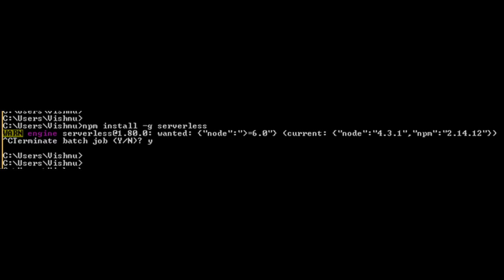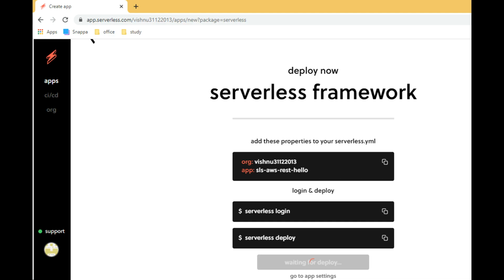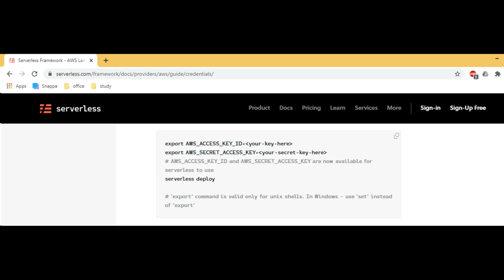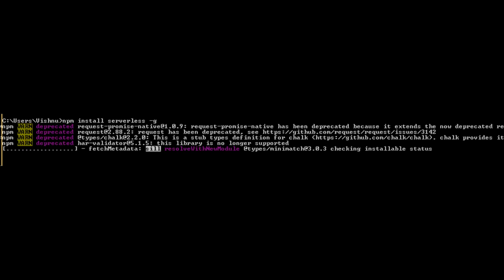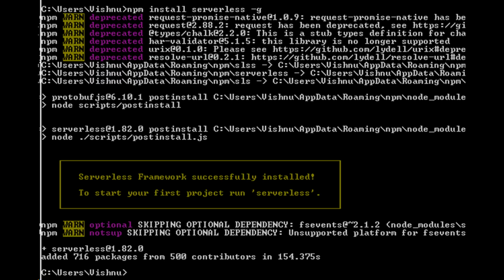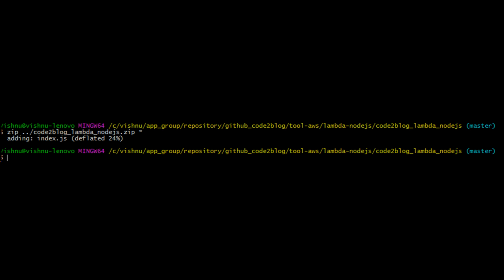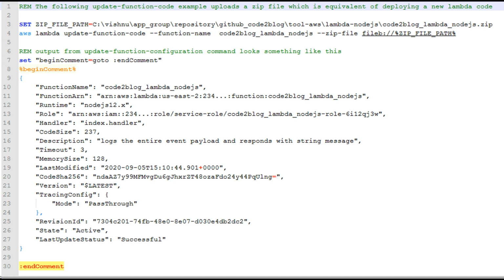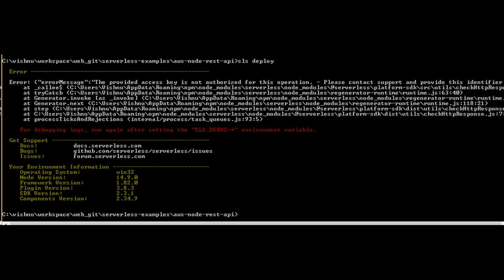aws - nodejs lambda functions - Amazon Web Services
Let's learn aws
aws training, amazon web services, lambda

Today we will build lambdas using nodejs. We will touch upon serverless framework and aws command line interface
Related content: